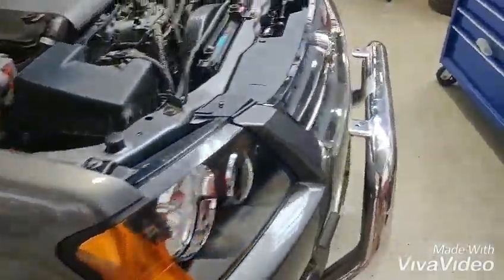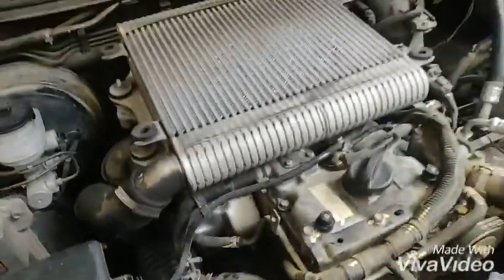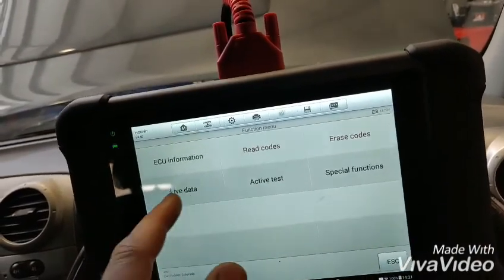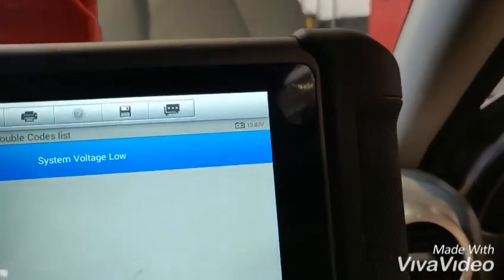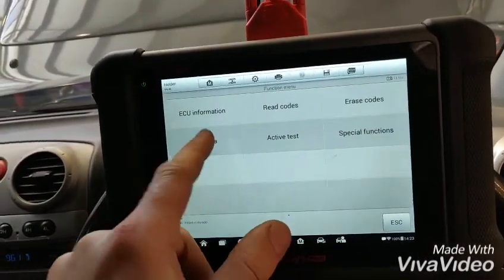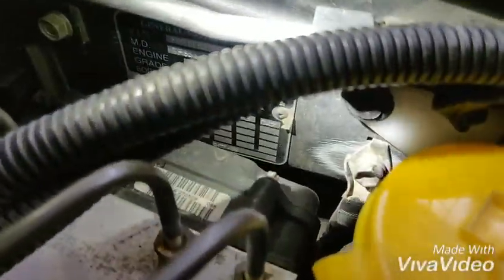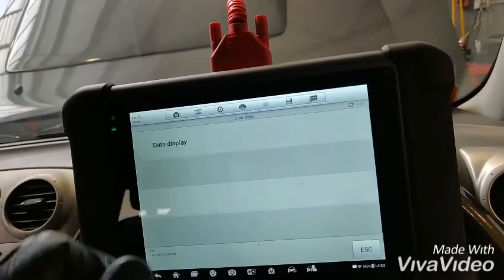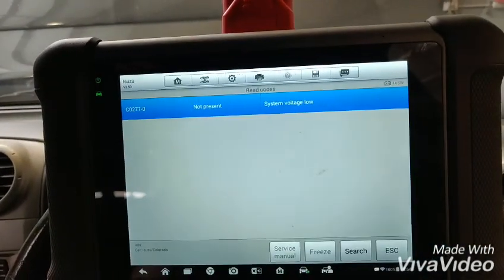Holden Colorado fault U2104-00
Fixing accident related problems with ABS and TCM